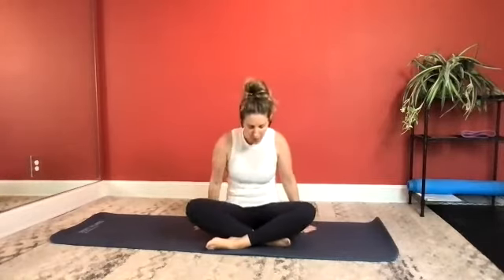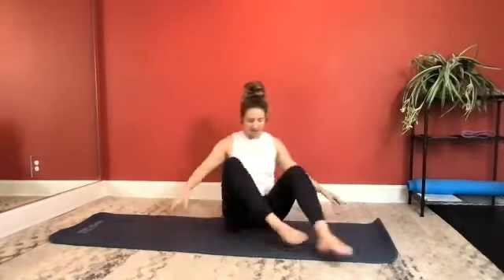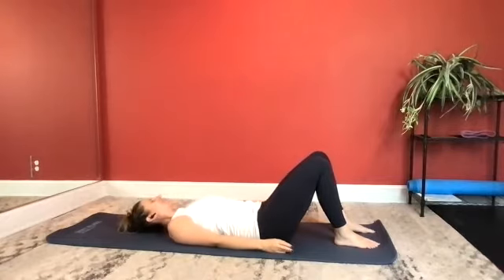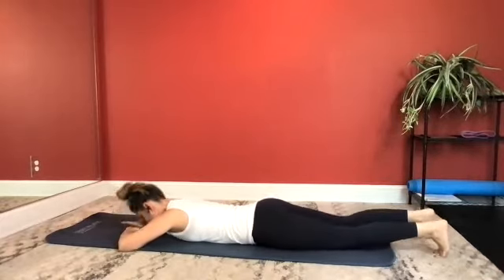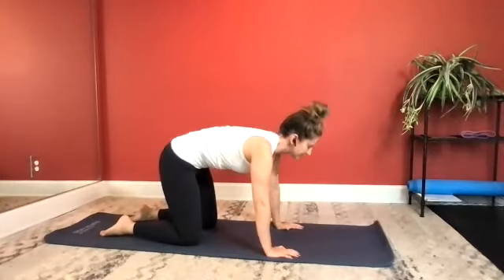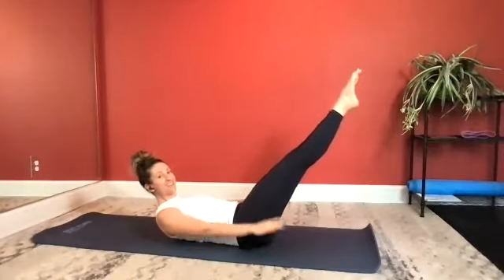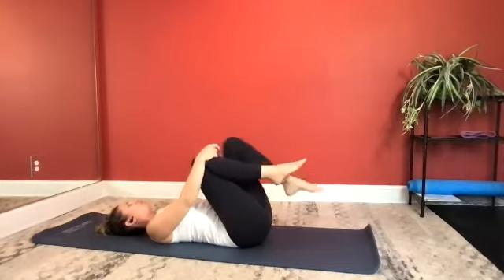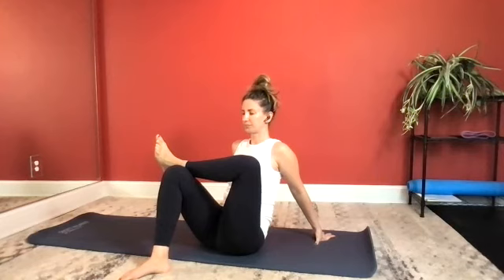Mat Pilates 9.15.21